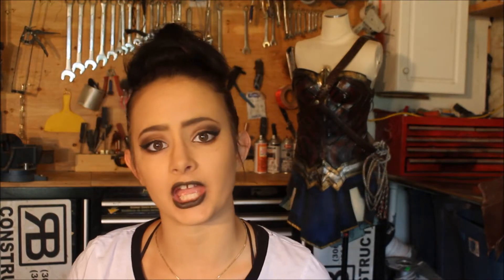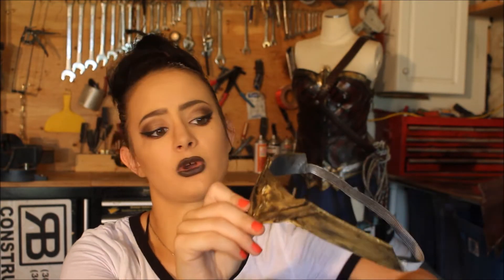How I made my wonder woman armor and accessories for under $20!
An overview of how i made the armor pieces and accessories from my Wonder Woman cosplay! :)